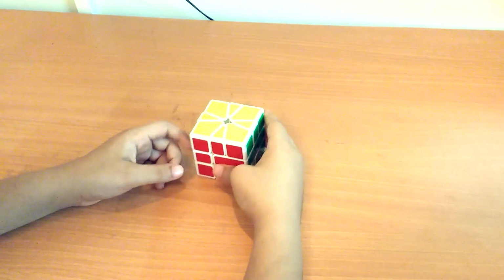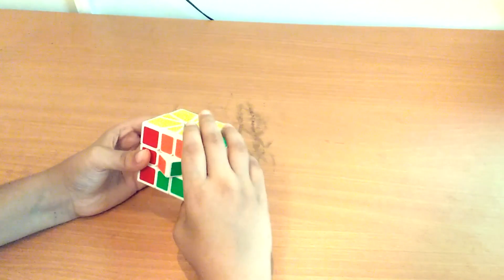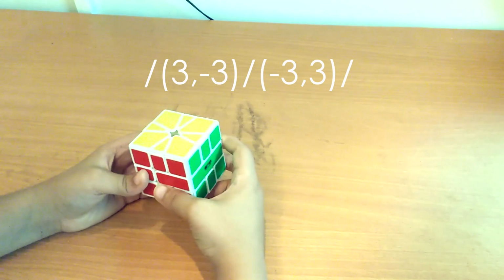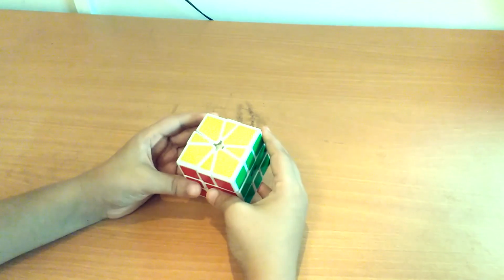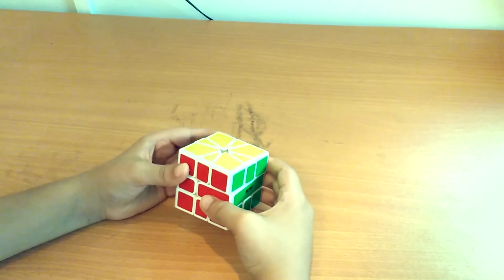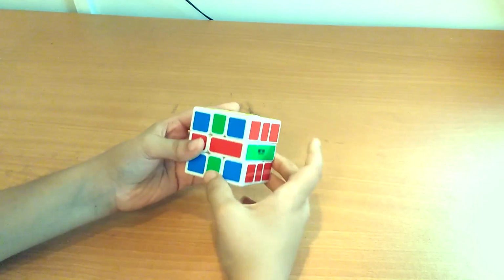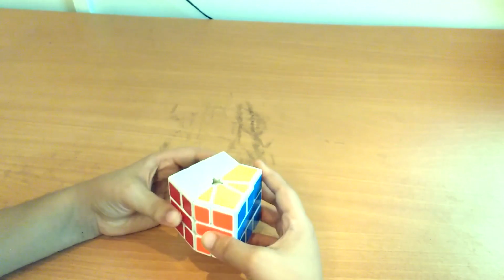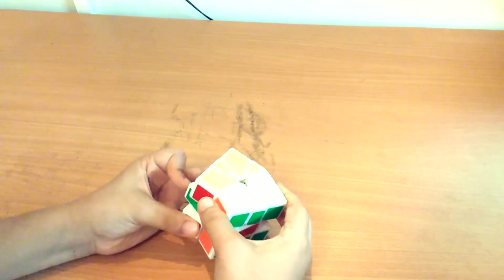Square-1 Tips and Tricks Every Cuber Should Know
In this video I show some great Square-1 tips and tricks. I think these tips and tricks will help you a lot in your solves. However, if you are an advanced Square-1 solver, you might already know some of these tips and tricks.